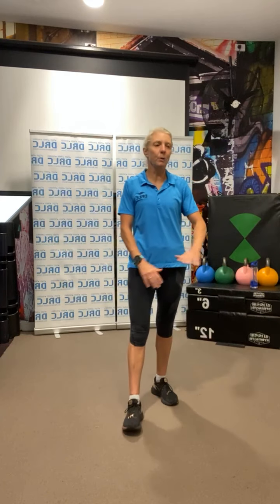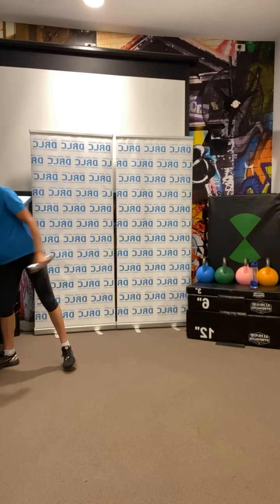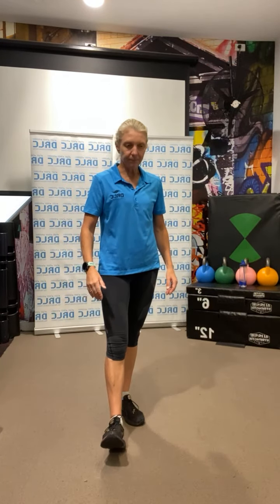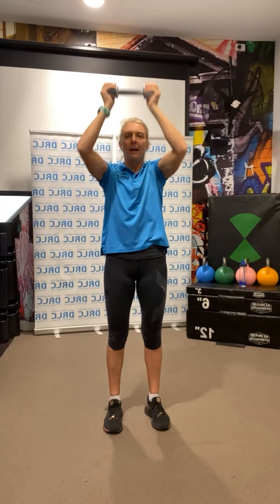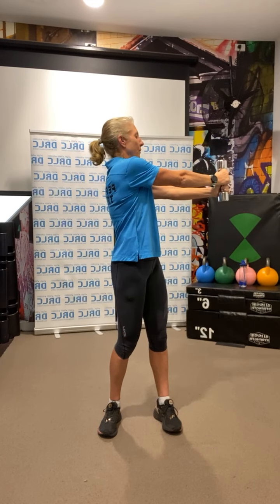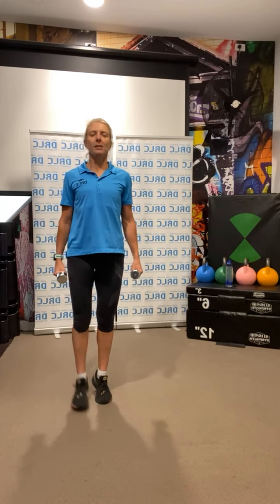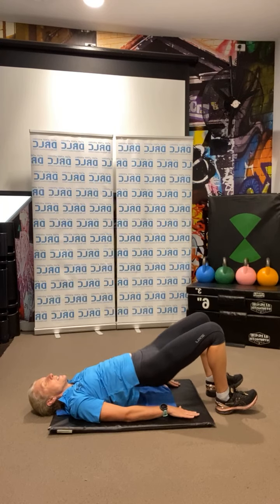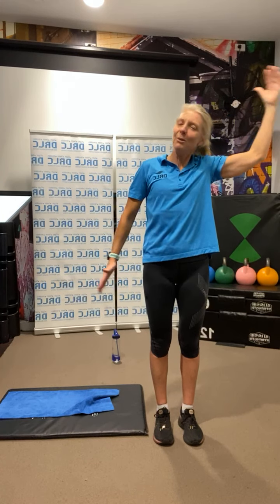45 Minute Stronger 4 Life Class with Nicole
Active Over 50s